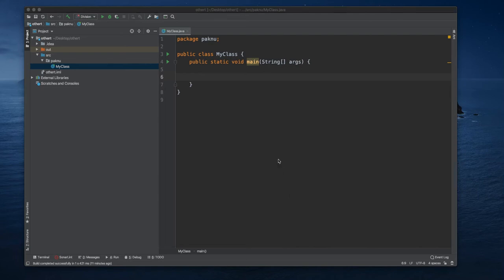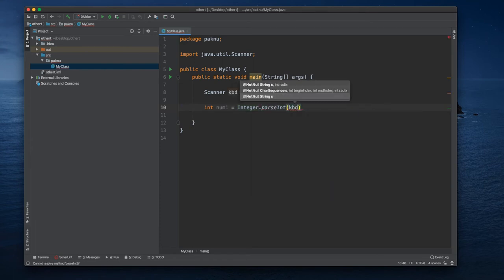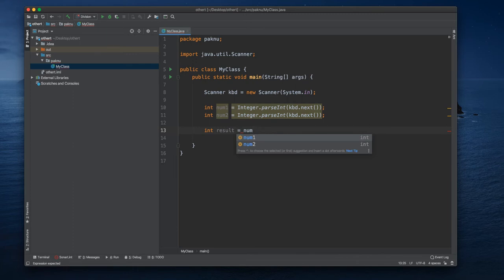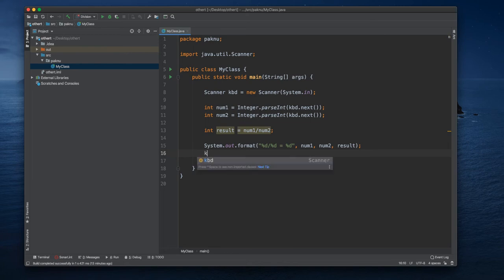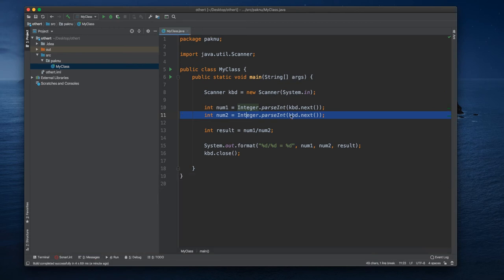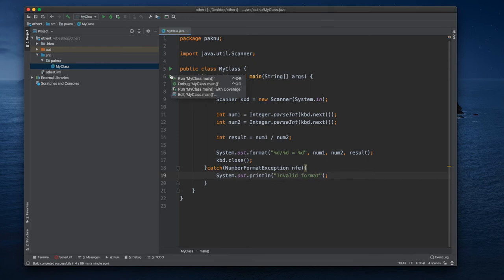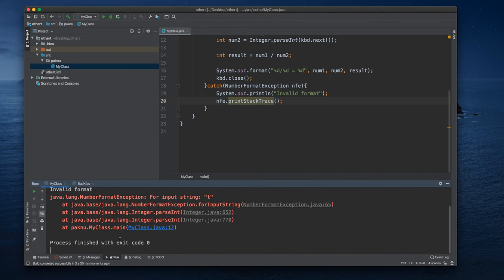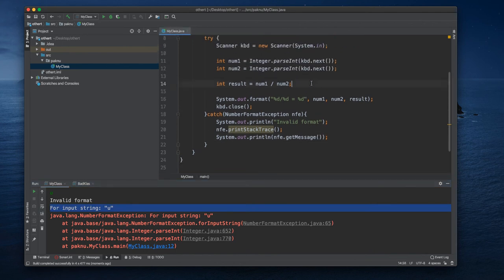How to fix NumberFormatException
Here I will show you how to handle NumberFormatException and what causes it. This is a brief video and right to the point so that we understand how exceptions work and how we can handle them.

How to fix NumberFormatException video will guide you exception handling in Java.